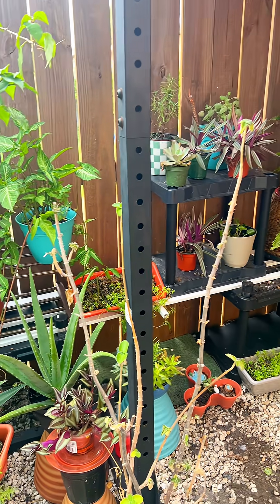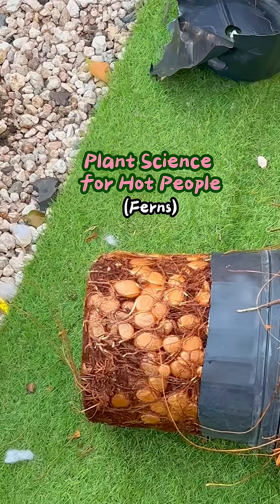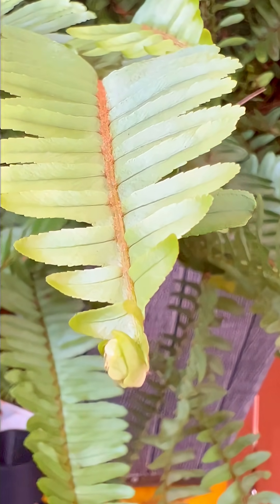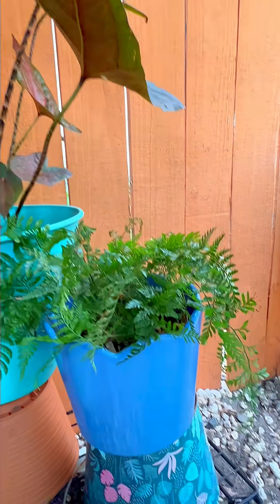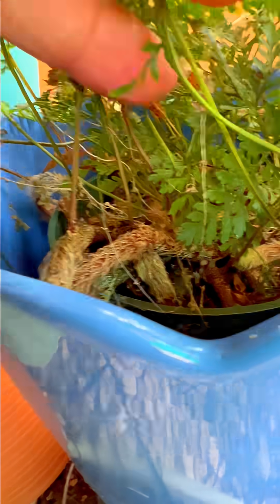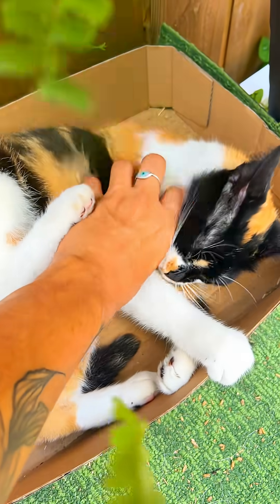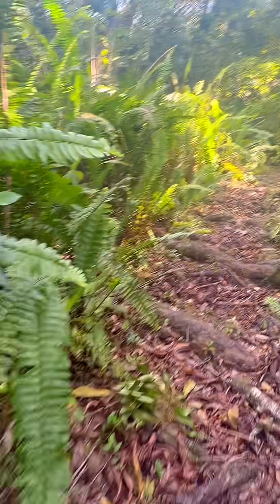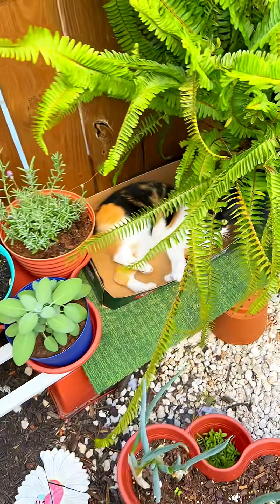A plant that doesn’t have fruits or seeds yet it’s been thriving on Earth for 360 million years?🌿🦕